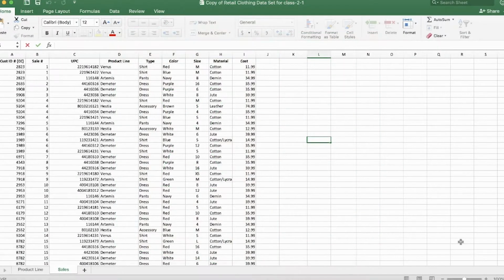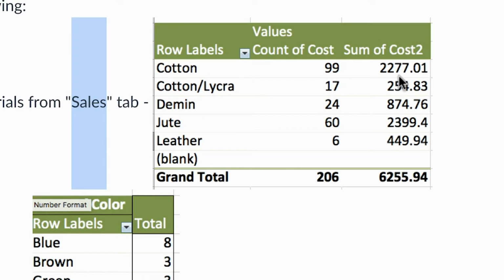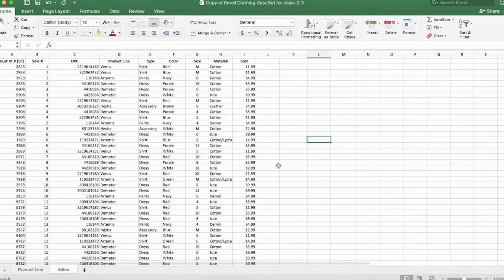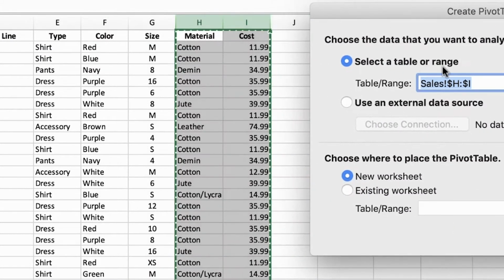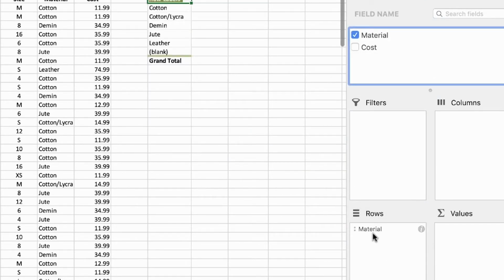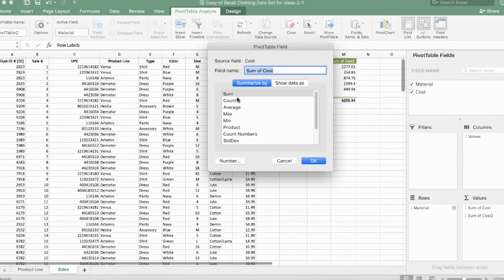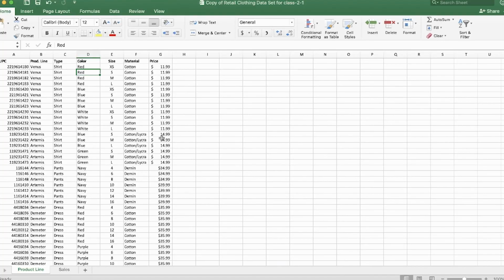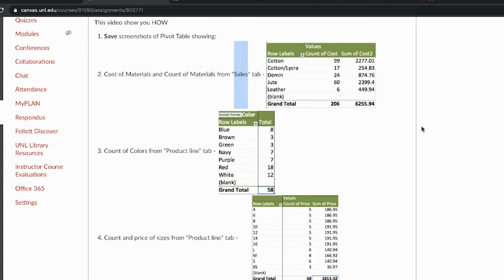Pivot Tables in Excel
Learn hoe to sort data quickly using Pivot Tables in Excel.